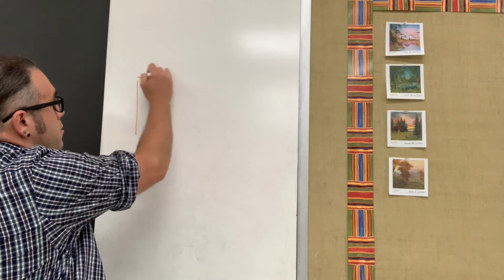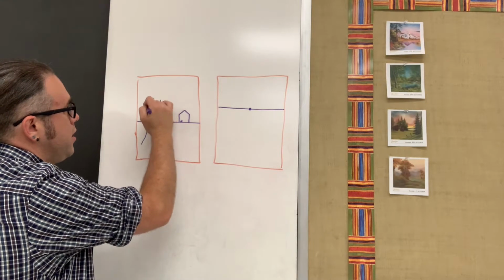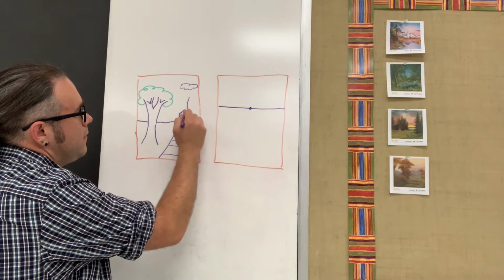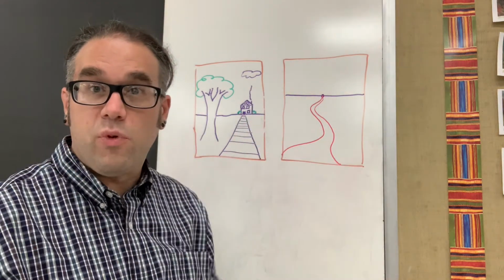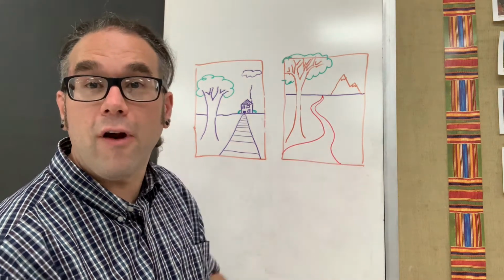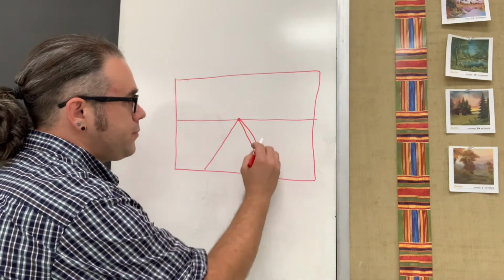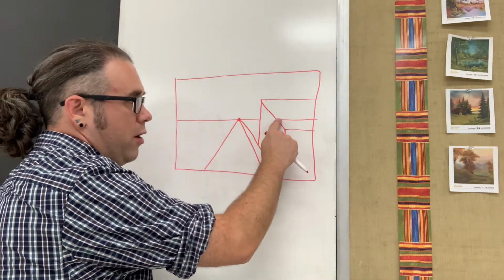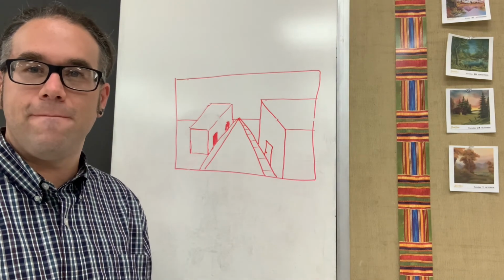Landscape: 1 Point Perspective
SMCSC 6th Grade Week 5 Virtual Lesson on Landscapes and One point Perspective.